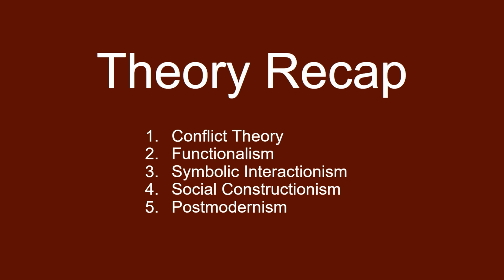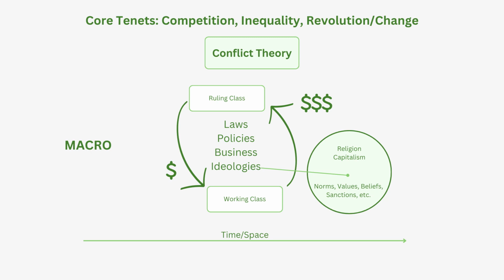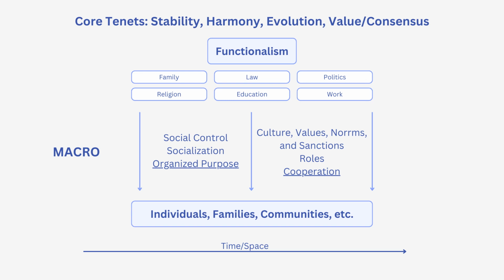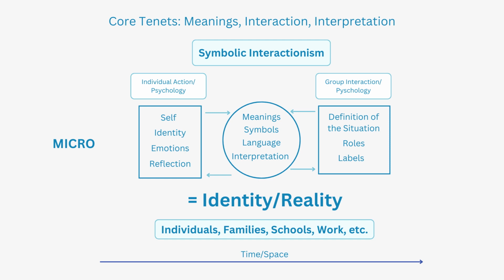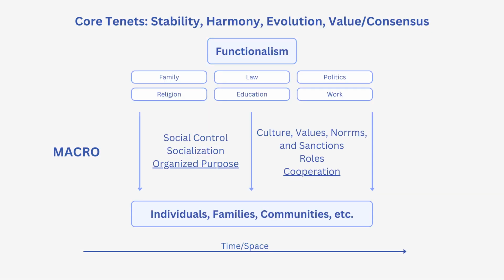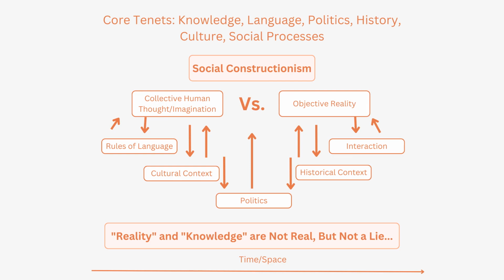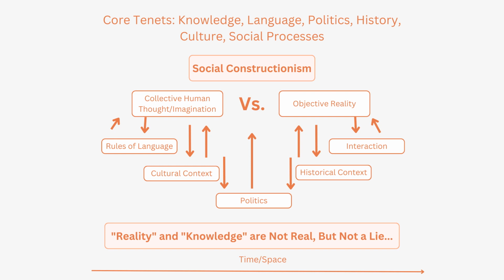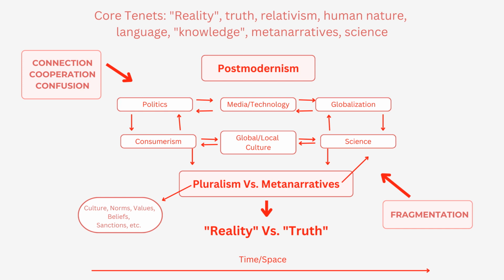Sociological Theory Recap Video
This video recaps Conflict Theory, Functionalism, Symbolic Interactionism, and introduce Social Constructionism and Postmodernism